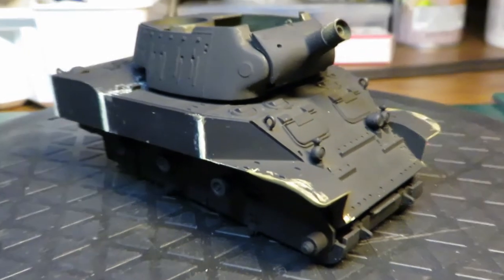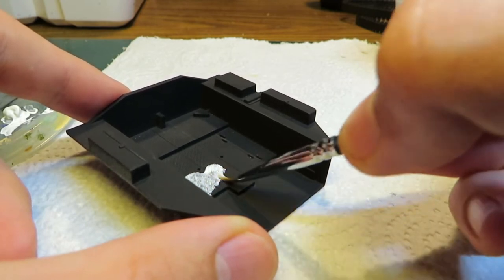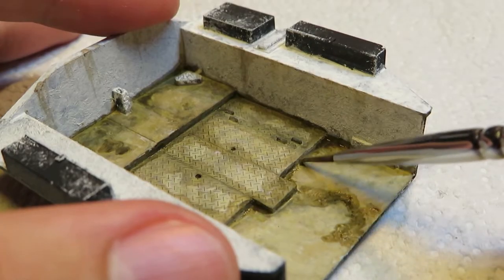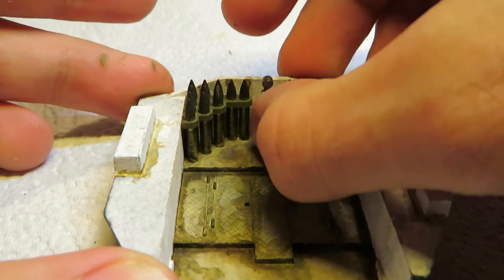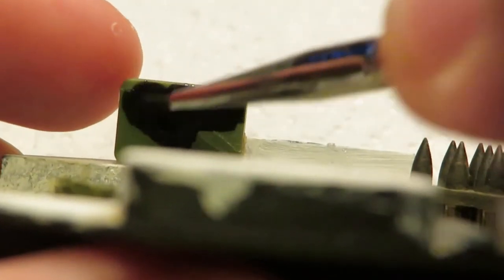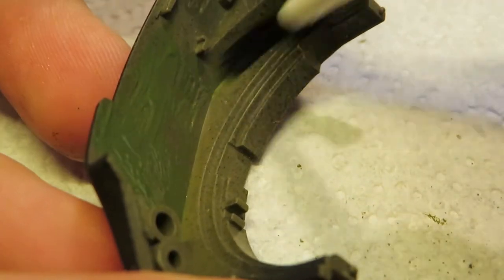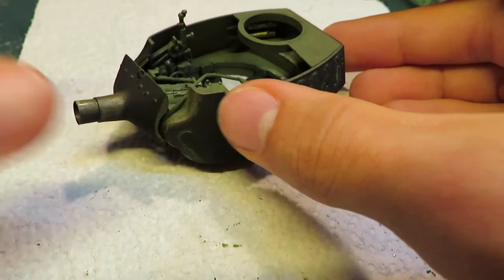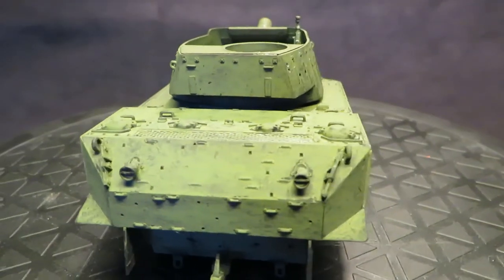Painting the Interior! | 1:35 Scale M8 HMC | Part 2